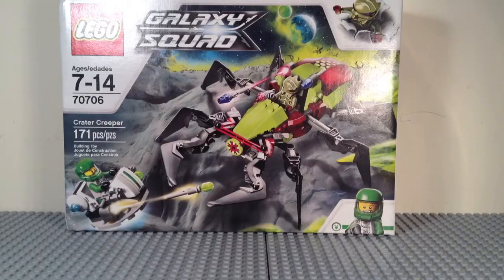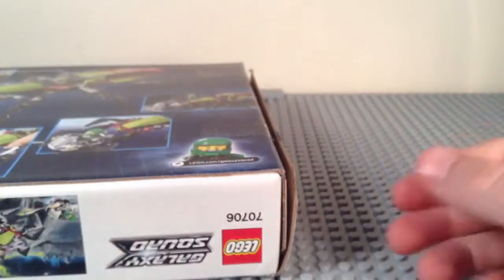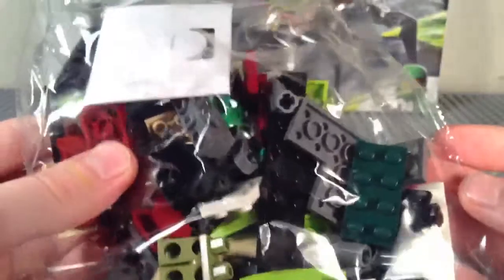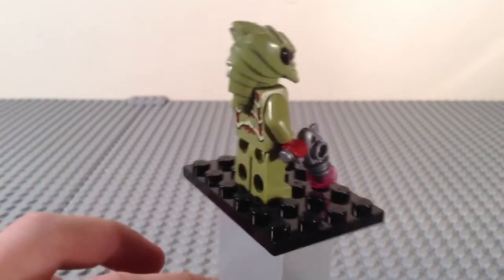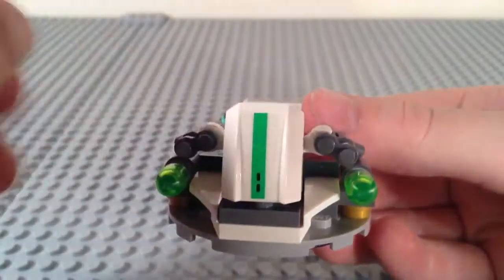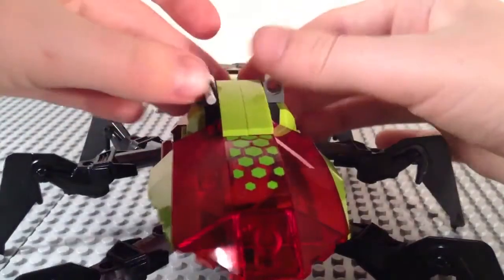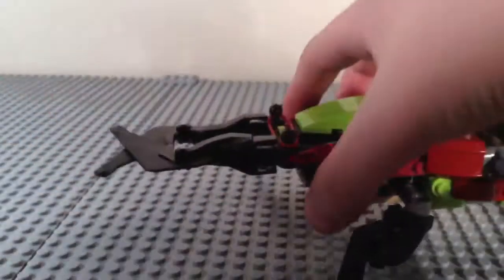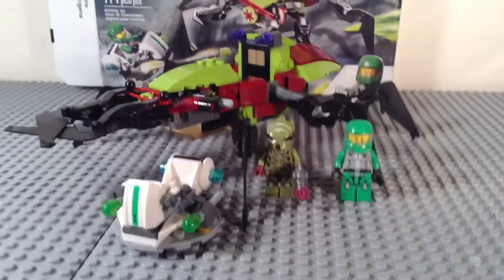Lego Galaxy Squad 70706 Crater Creeper Review